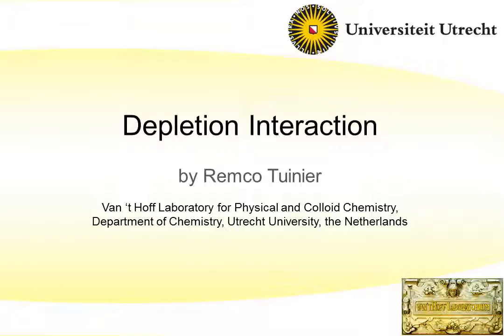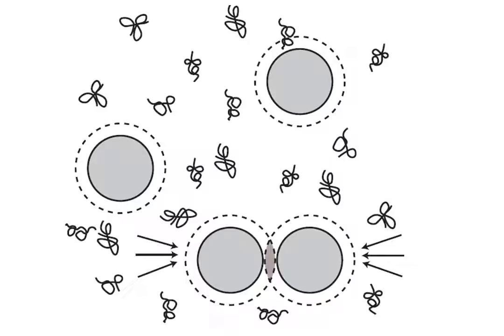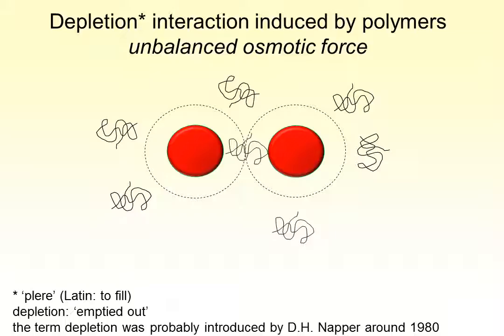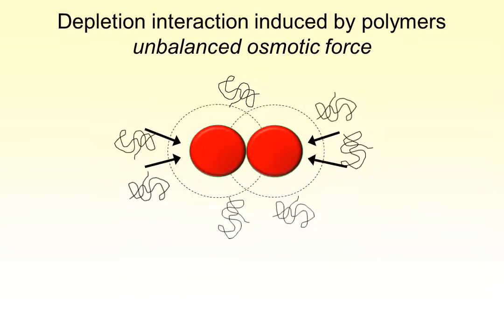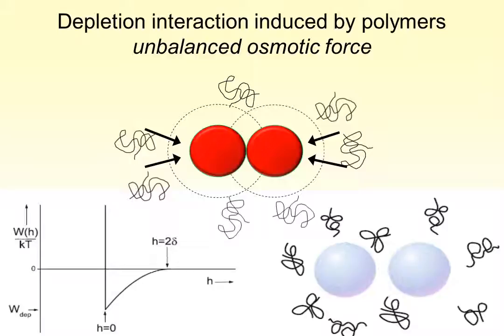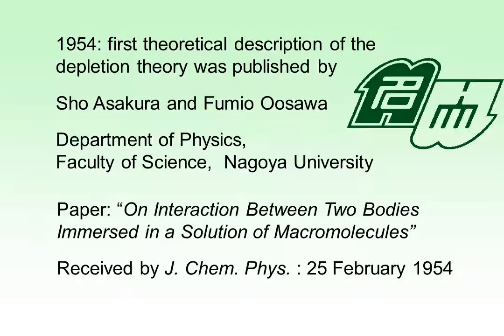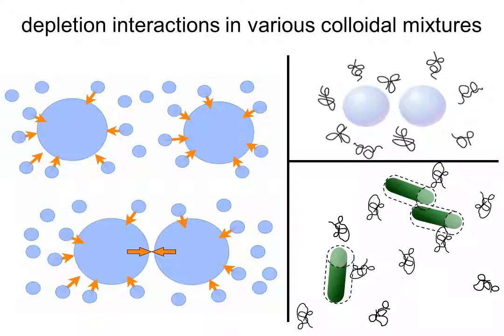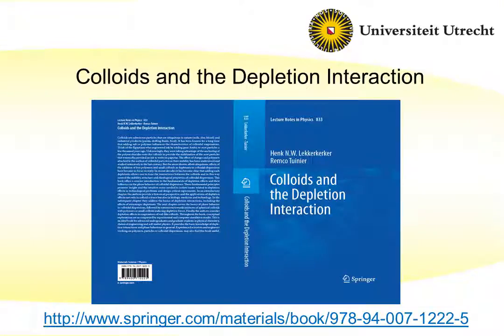depletion interaction; brief explanation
Brief explanation of the depletion interaction between colloidal particles induced in a solution containing nonadsorbing polymers by Remco Tuinier.
Find a much deeper treatment of the subject in the Second Edition of the book "Colloids and the Depletion Interaction" by Henk N.W., Lekkerkerker, Remco Tuinier and Mark Vis (2024).